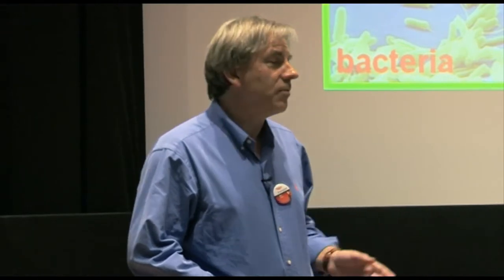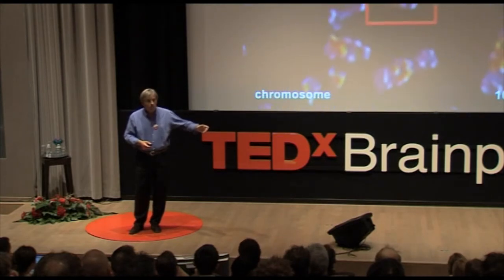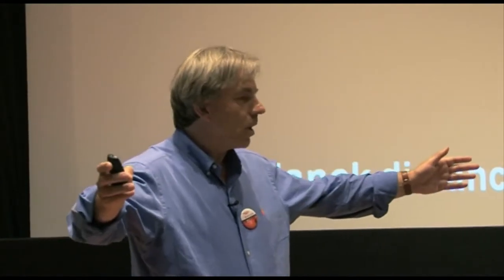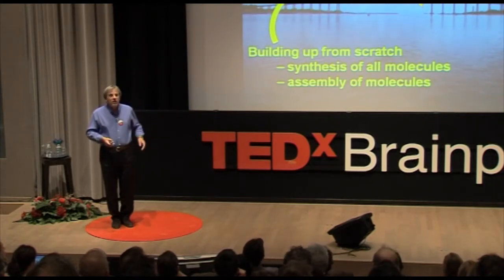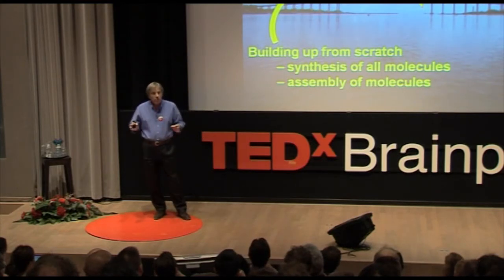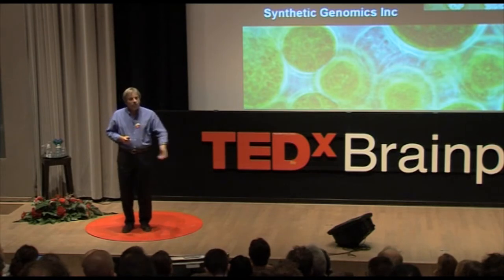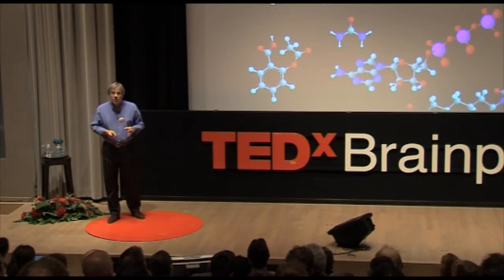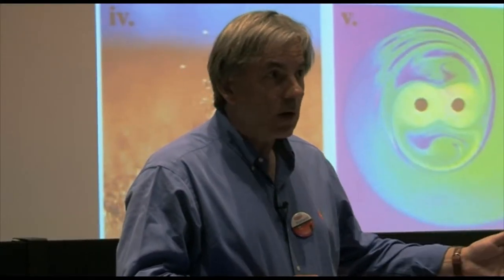TEDxBrainport - Bert Meijer - Why we cannot make life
Why is it important to make life? We are quickly using up all natural resources while creating more and more waste. To ensure we can survive on earth in the future, we will need to be able to create simple life.

The key step is to be able to make cells. Currently, we don't know enough about the inner workings of cells. We will have to work together as chemists, biologists, engineers and mathematicians to make millions of atoms and molecules interact in the complex structure of a cell. We have made the first steps , but need to continue this important work, if only for our children.

About TEDx.
TEDx was created in the spirit of TED's mission, "ideas worth spreading." The program is designed to give communities, organizations and individuals the opportunity to stimulate dialogue through TED-like experiences at the local level.

At TEDx events, a screening of TEDTalks videos -- or a combination of live presenters and TEDTalks videos -- sparks deep conversation and connections. TEDx events are fully planned and coordinated independently, on a community-by-community basis.